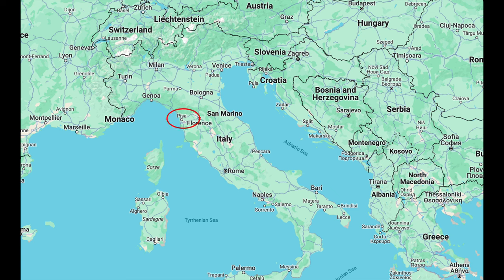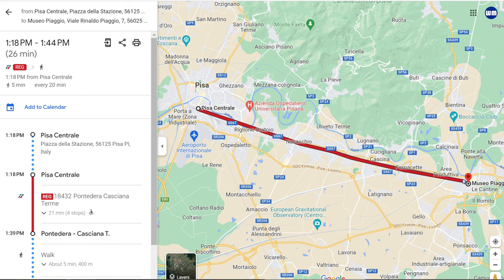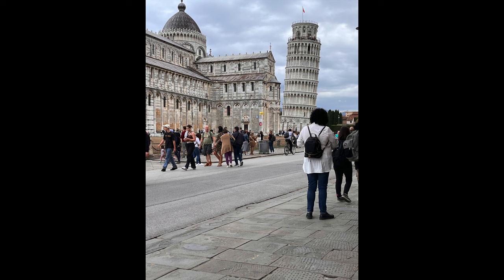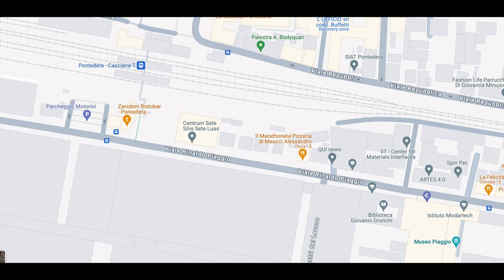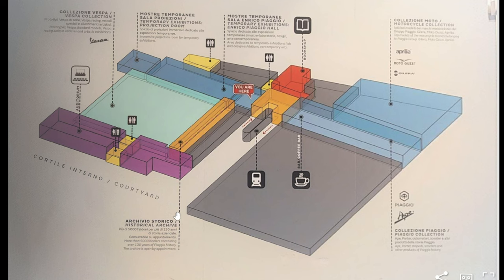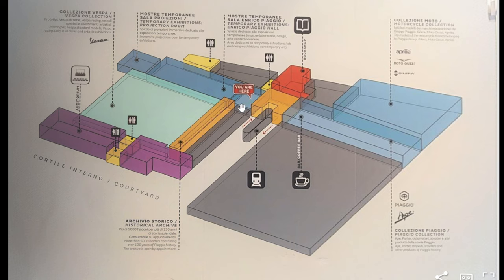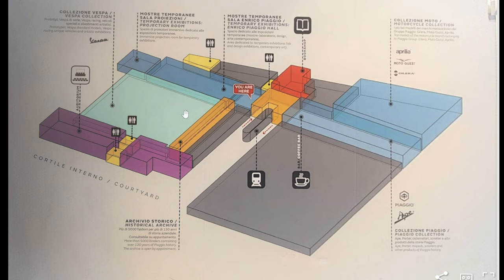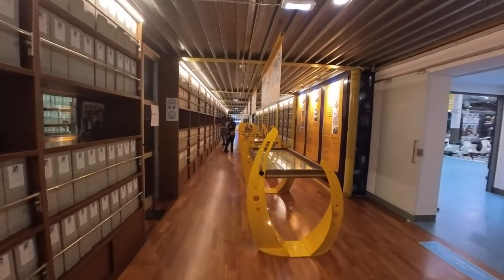Vespa Museum Tour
In this video we take a tour of the Piaggo museum in Pontedera in Pisa, Italy. This includes a number of brands including Vespa, Ape, Gilera, Aprilia and Moto Guzzi. Vespa (Italian for wasp) was developed in the late 1940's and is still going strong today. Ape (Italian for bee) is a three wheel derivative of the same light vehicle design.

Time Stamps:
00:00:00    Intro
00:00:27    How to get there
00:01:58    Museum Layout
00:03:15    Tour - History Section
00:05:14    Tour - Auditorium Section
00:05:42    Tour - Vespa Section
00:16:57   Tour - Ape Section
00:20:03    Tour - Aprilia, Gilera & Moto Guzzi Section
00:22:19    Outro

there is also a virtual tour you can take with probably much better resolution than this video.